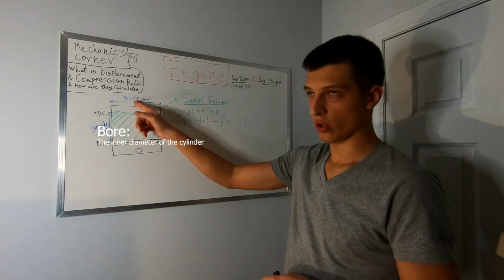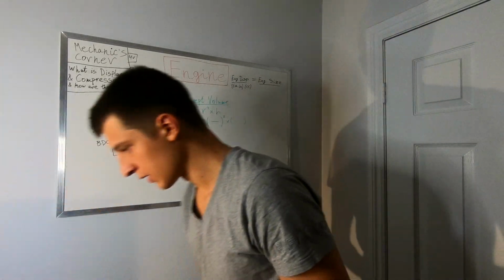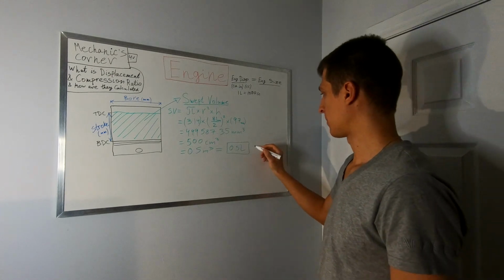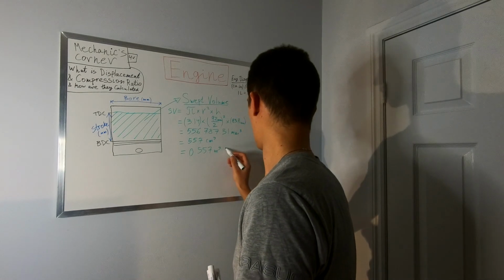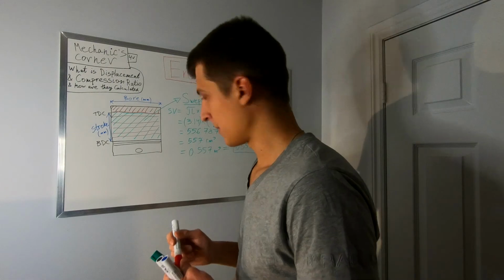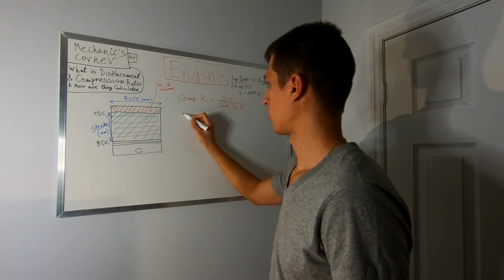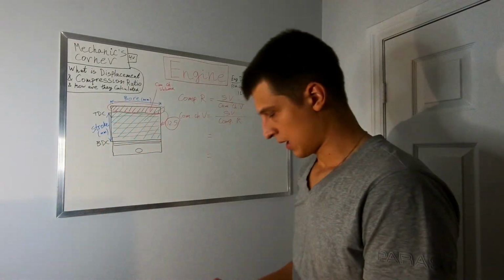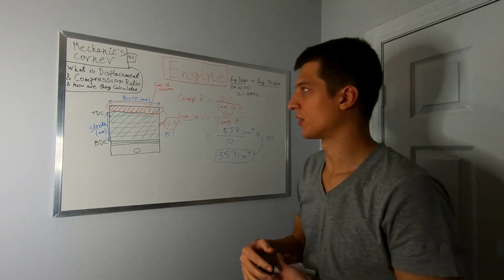Engine DISPLACEMENT and COMPRESSION RATIO Calculations | Mechanic's Corner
A detailed Explanation and Calculation of Engine Swept Volume and Compression Ratio. Comparing the Size and C.R. of 2.0L 4 cylinder Hyundai Elantra and 3.3L 6 cylinder Genesis G70 engines. Addressing the relationship between displacement and power output in modern street cars. Moreover, talking about why turbo/powerful engines have one and smaller/fuel efficient engines have the other and how that affects the characteristics of the engine. Tune in to learn more about engine size and compression ratio.

What is the size of the engine in your car? Write your answers in the comments below.

AB